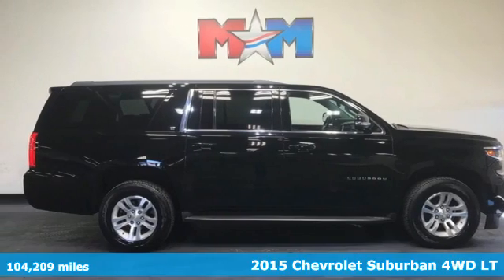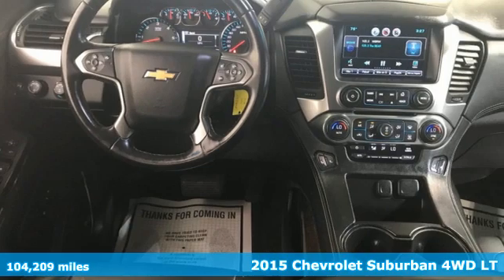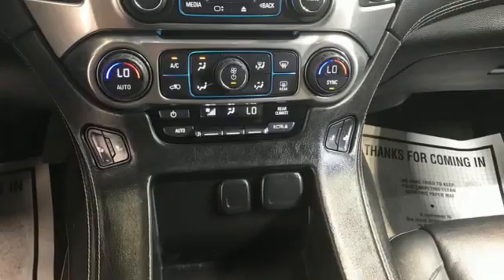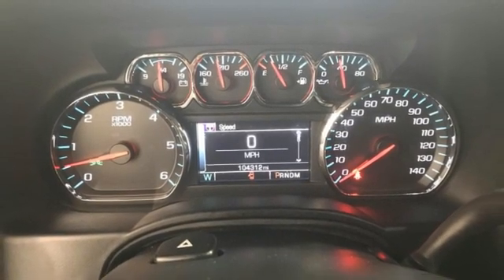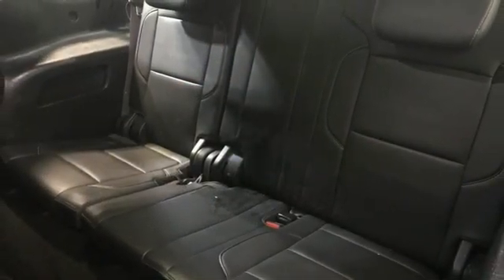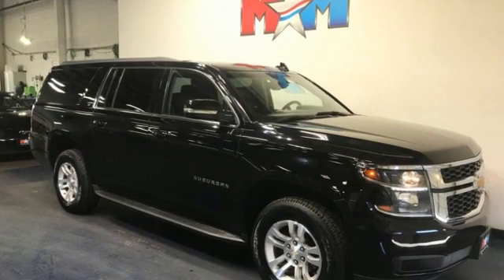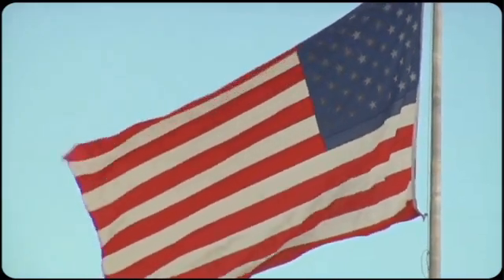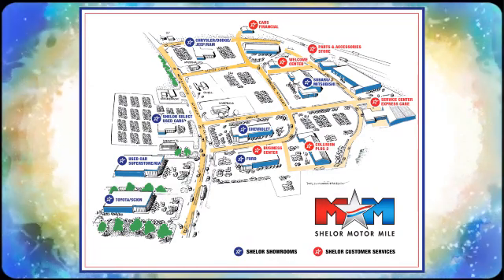Used 2015 Chevrolet Suburban Christiansburg VA Blacksburg, VA X60407 - SOLD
Year: 2015
Make: Chevrolet
Model: Suburban
Trim: Sport Utility
Engine: 5.3L 8 Cylinder Engine
Transmission: 6-Speed A/T
Color: Black
Interior: Jet Black
Mileage: 104209
Stock #: X60407
VIN: 1GNSKJKC4FR701586